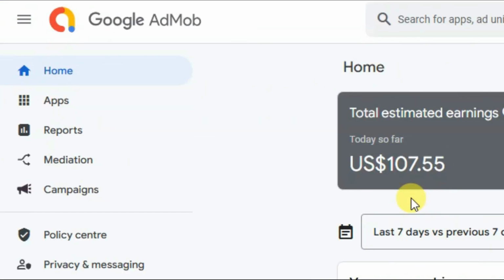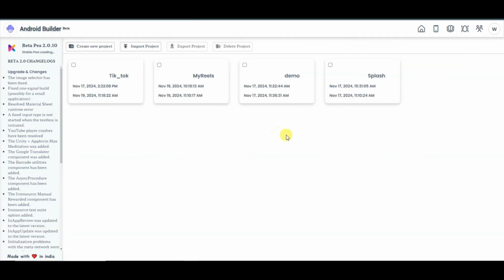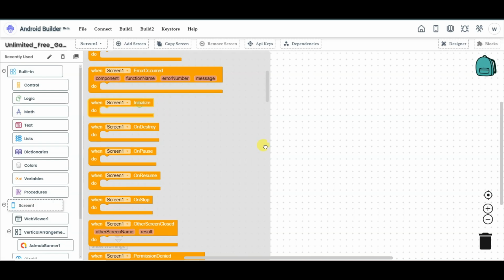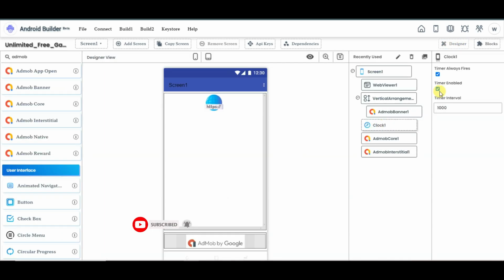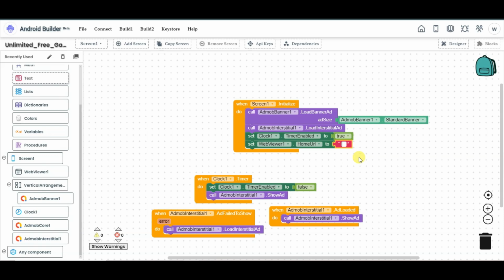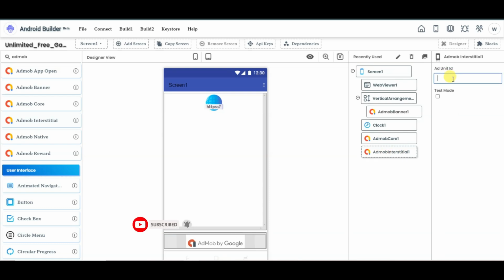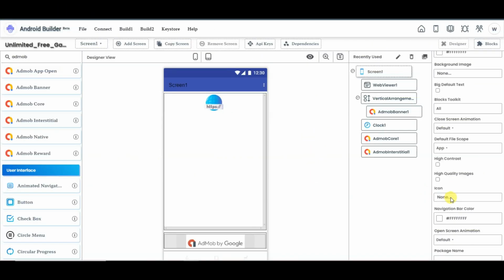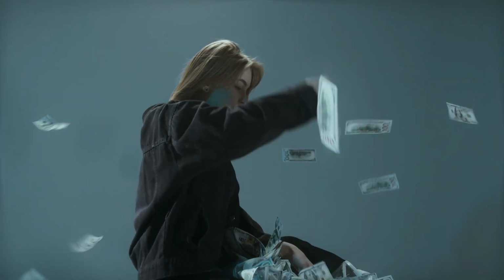Use Android Builder Platform to make app and monetize with admob ( GUIDE )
How to make app using android builder platform and how to monetize it with admob?. It is step by step guide. You can make simple game app. you do not need to worry about coding knowledge. You do not need any kind of experience. You can simply build app and then monetize your app with google admob using my guide.

By accessing this channel, you acknowledge and agree that Tipstv4you is not liable for any loss or damage caused by the use of the content provided.